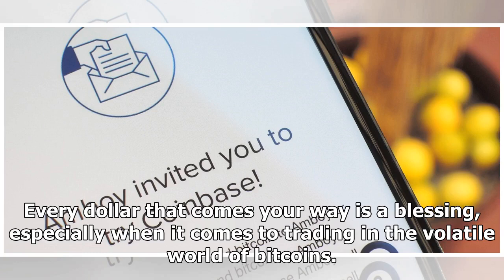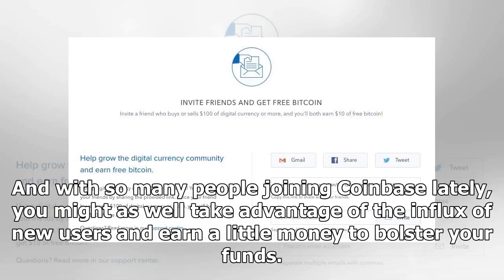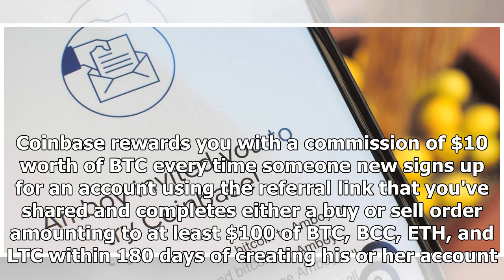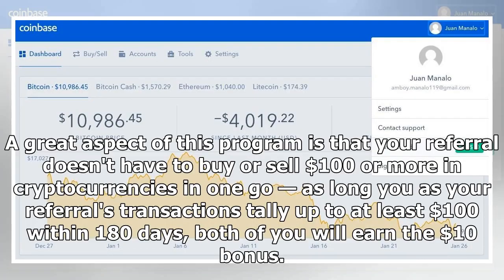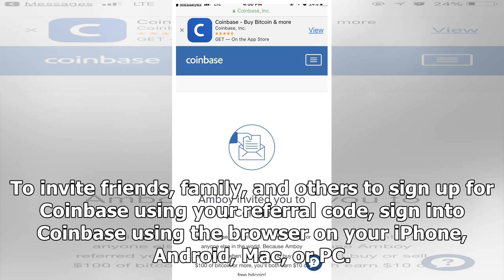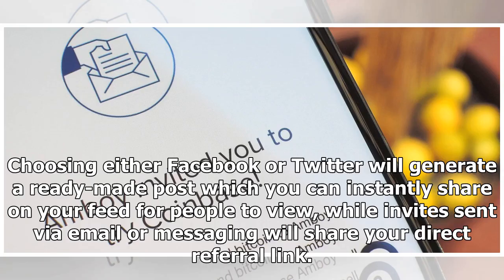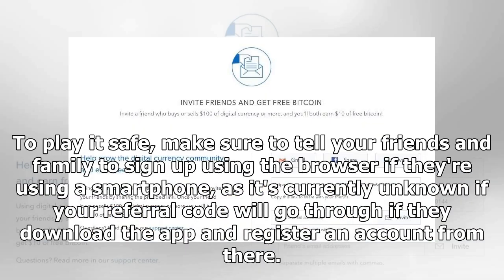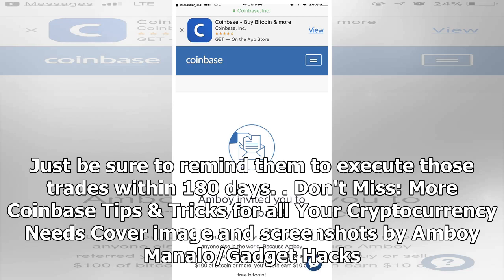Coinbase 101: How to Refer Friends & Family to Earn Bonuses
Every dollar that comes your way is a blessing, especially when it comes to trading in the volatile world of bitcoins. Thankfully, Coinbase rewards you for sending much valued customers their way, giv...